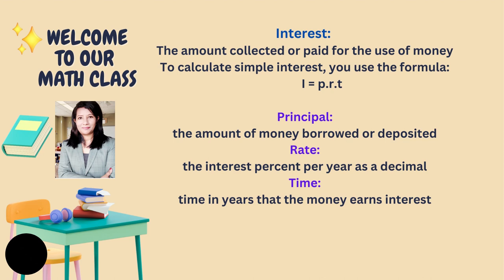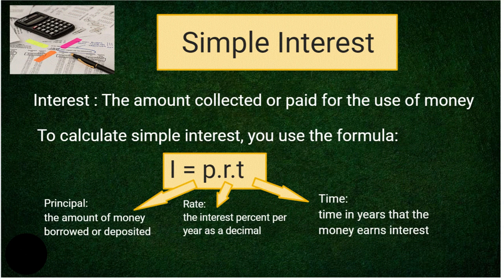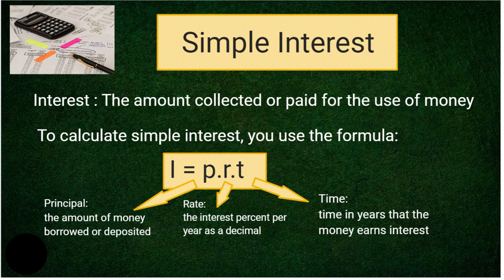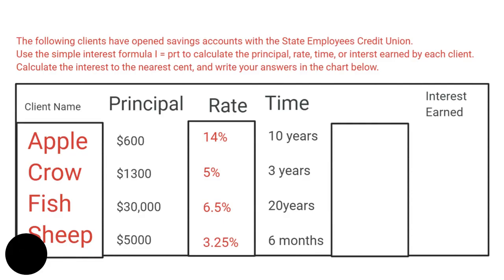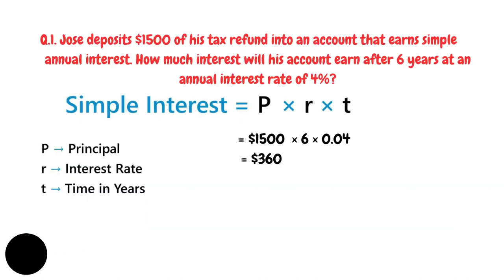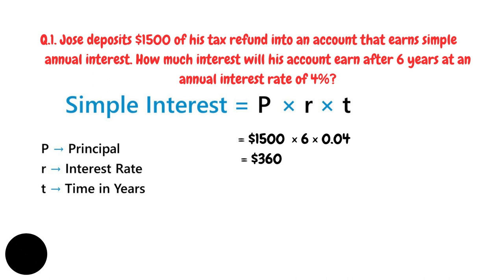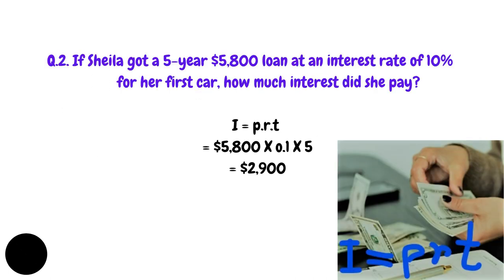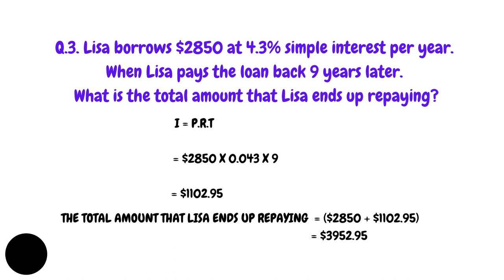Simple Interest // Math // EducatorSharmin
Interest: The amount collected or paid for the use of money

To calculate simple interest, you use the formula:

                             I = p.r.t

Principal: the amount of money borrowed or deposited

Rate: the interest percent per year as a decimal

Time: time in years that the money earns interest

Q.1. Jose deposits $1500 of his tax refund into an account that earns simple annual interest. How much interest will his account earn after 6 years at an annual interest rate of 4%?

                                            I = p.r.t

                                              =  $360

Q.2. If Sheila got a 5-year $5,800 loan at an interest rate of 10% for her first car, how much interest did she pay?

                          I = p.r.t

                 = $5,800 X o.1 X 5

                        = $2,900

Q.3. Lisa borrows $2850 at 4.3% simple interest per year. When Lisa pays the loan back 9 years later. What is the total amount that Lisa ends up repaying?

                       I = P.R.T

                 = $1102.95

THE TOTAL AMOUNT THAT LISA ENDS UP REPAYING = ($2850 + $1102.95)

= $3952.95